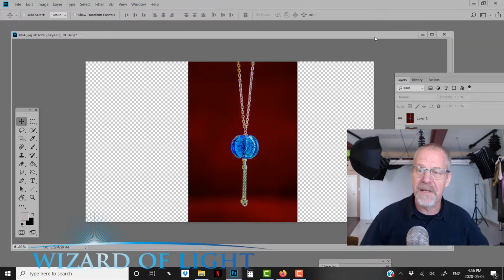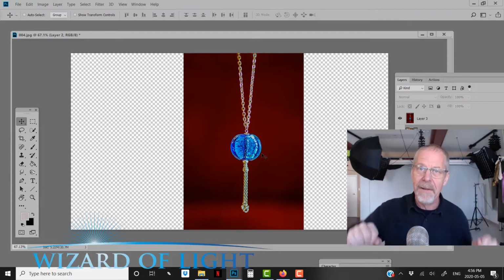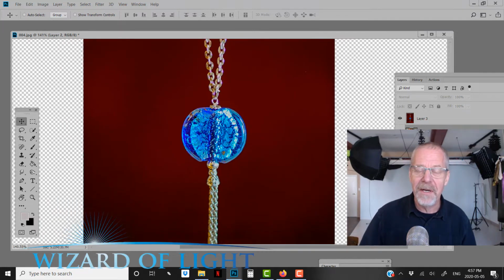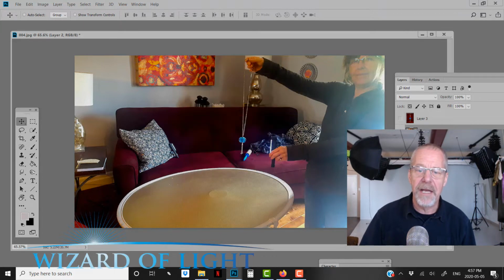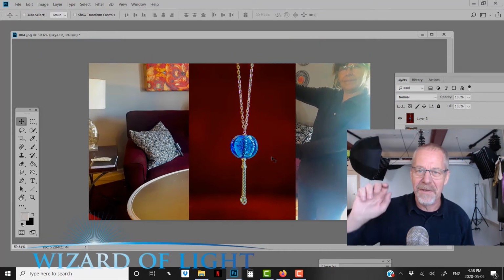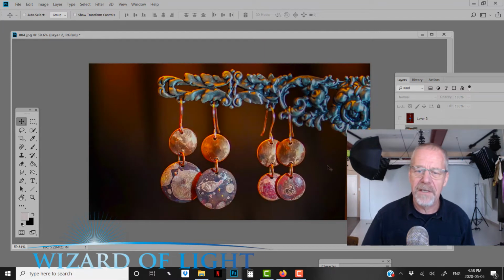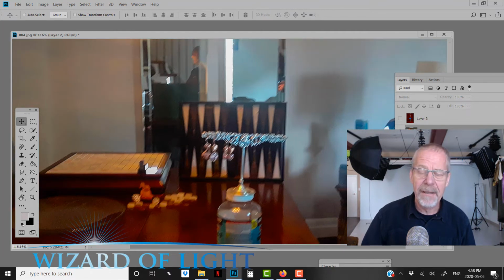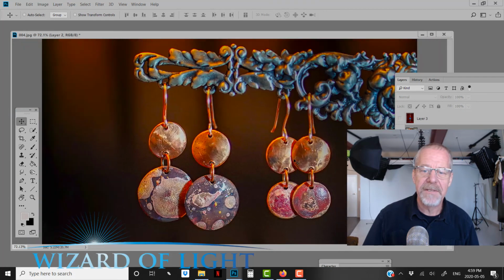Light is Light...jewellery photography strategies at home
It's all about the light, and any light is light.

Are you making money in photography? Do you want to? If you are a passionate, successful renegade and yearn for the unvarnished truth. Sign up. and grow: